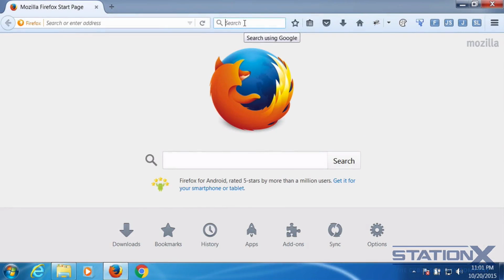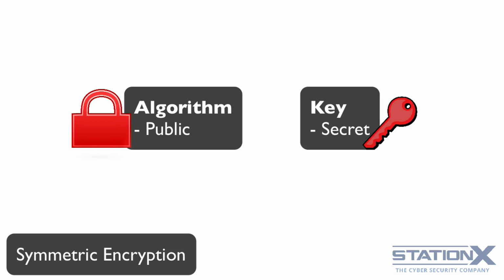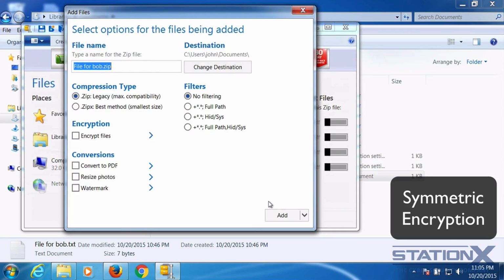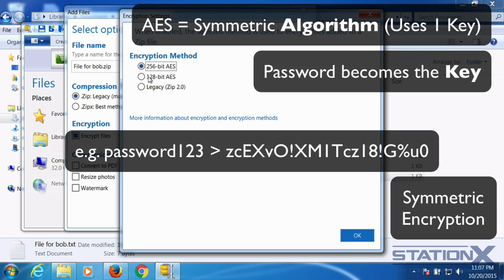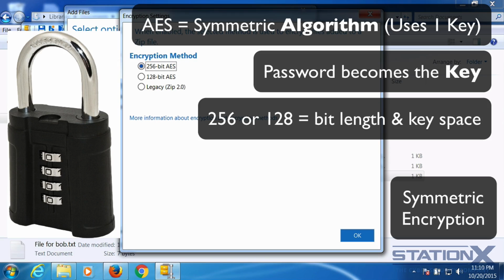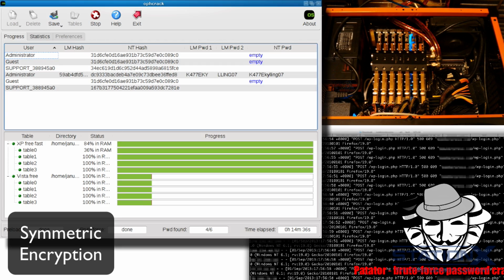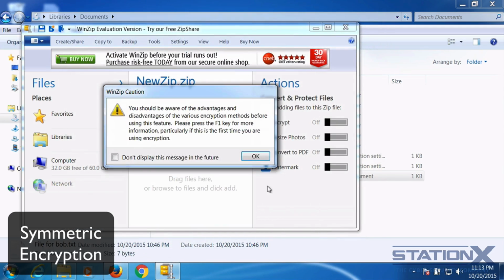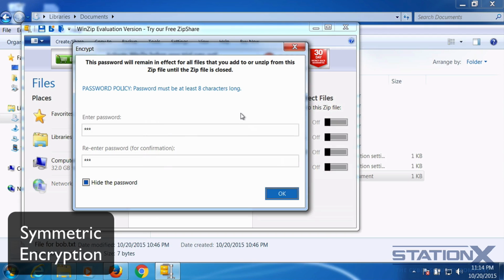032 Symmetric Encryption 1